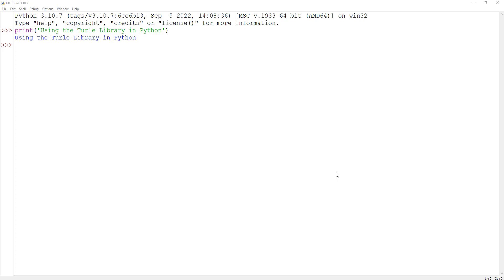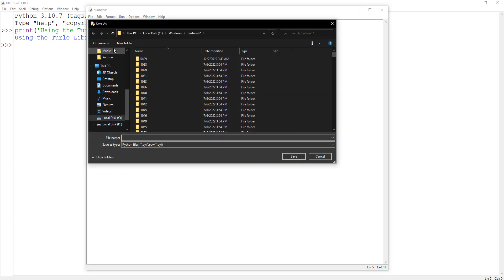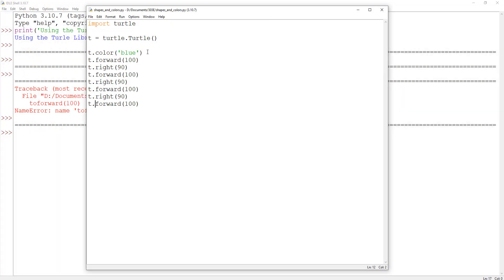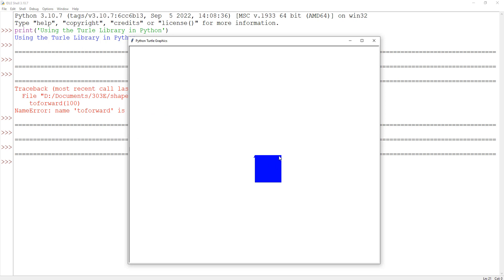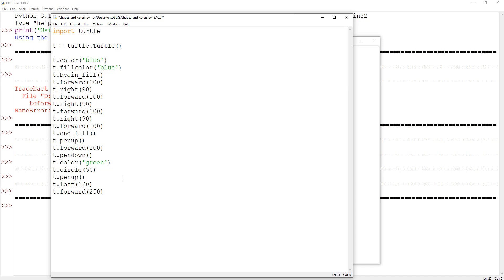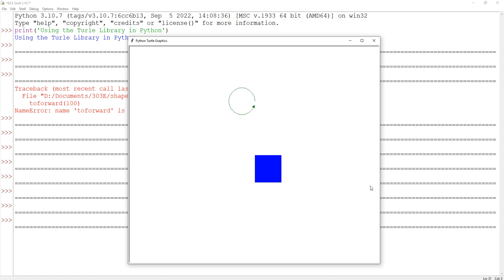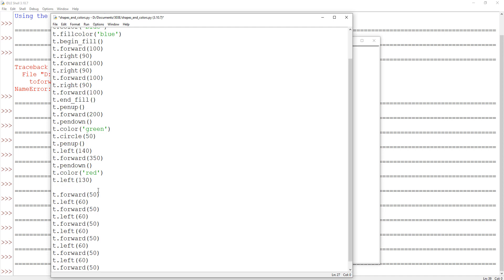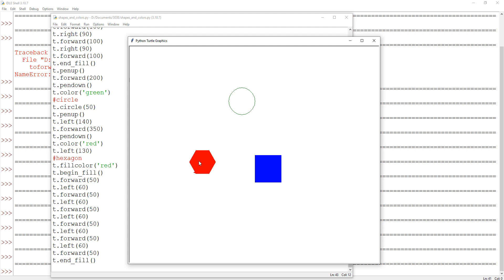[Beginner] Making Shapes and Colors with the Turtle Graphics Library in Python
Learn how to use the Turtle Graphics Library to create shapes and colors to make your own art programmatically with Python.